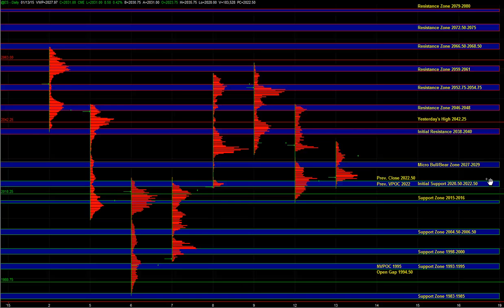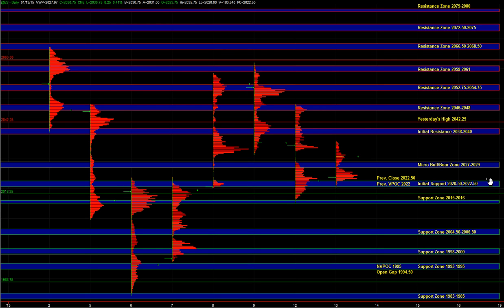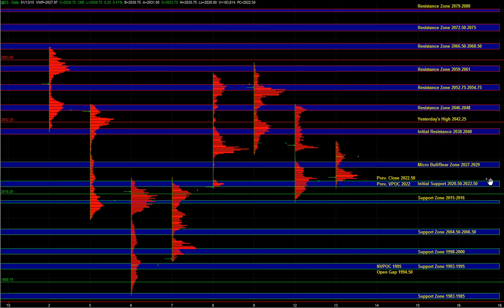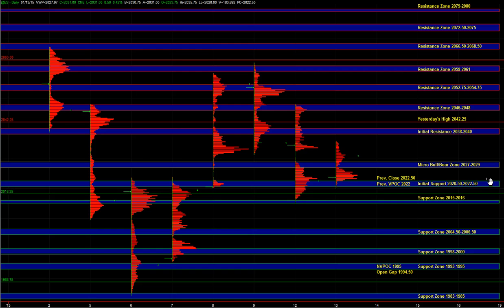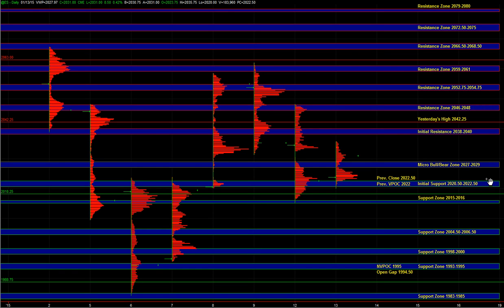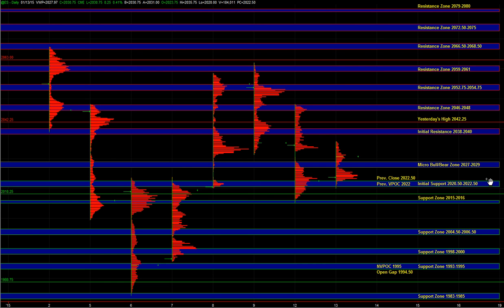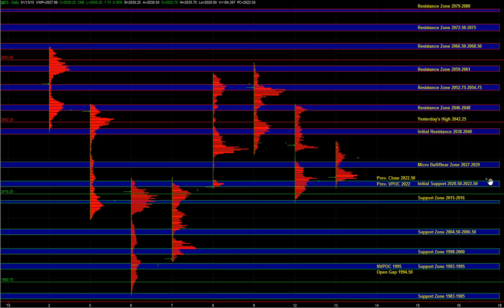E-mini S&P 500 Futures Key Support / Resistance Levels & Trade Plan for 01/13/2015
E-Mini S&P 500 Futures Key Support / Resistance Zones and Day Trading Plan for Tuesday January 13, 2015.